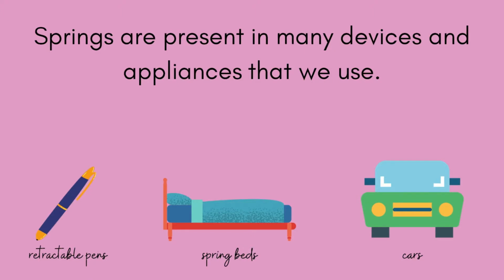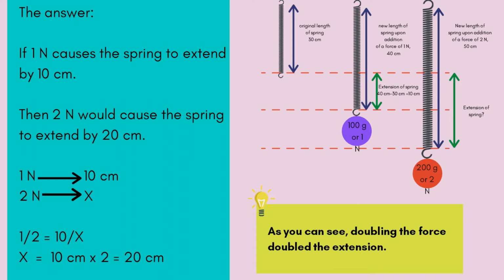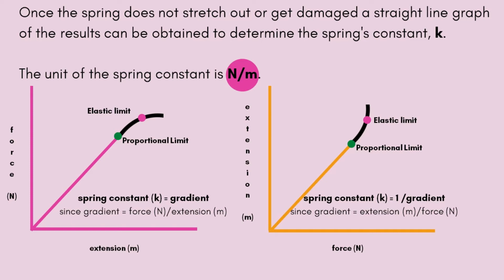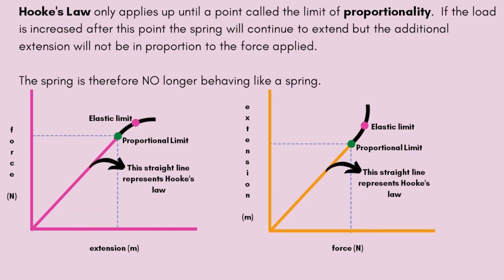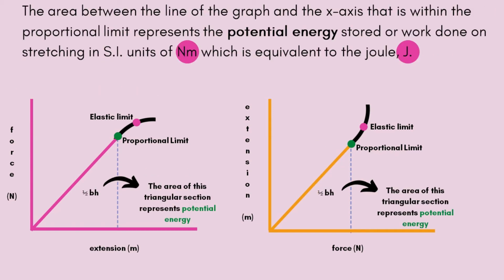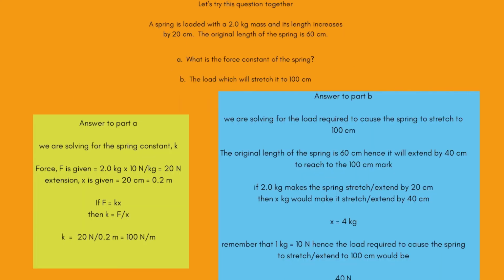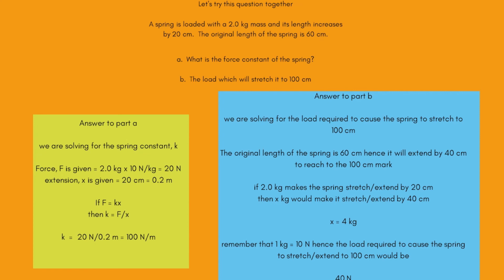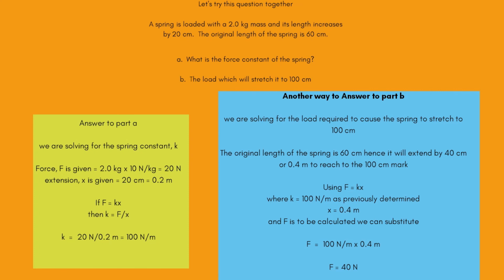30 Days of Physics - Day 6 (Weights and Springs)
Moving along nicely we are now on Day 6 and it's all about springs!

Familiarise yourself with the concepts of springs, how they work and why they are different from elastic bands.

Engage in the comprehension section to test your knowledge.

Keep on striving students.